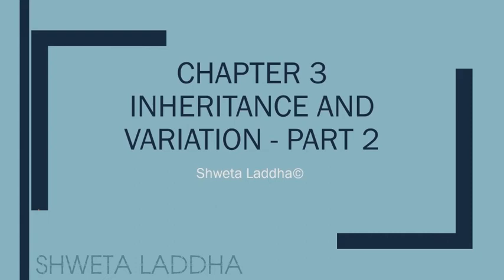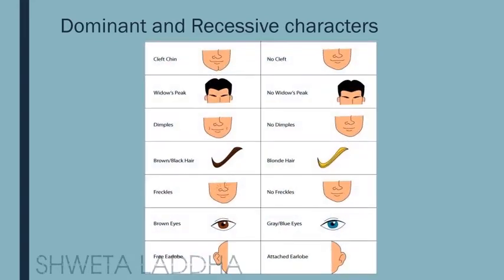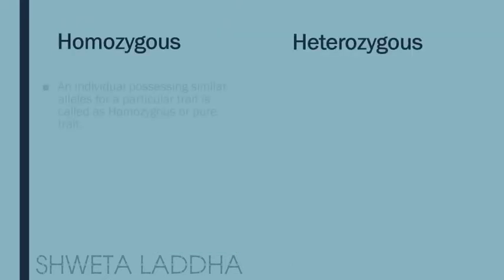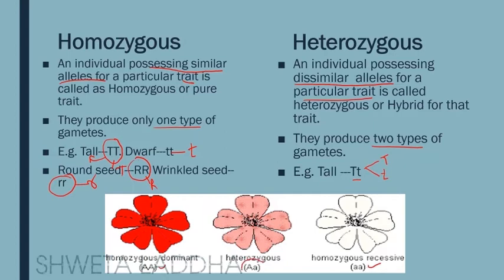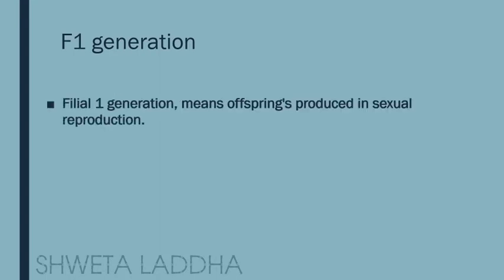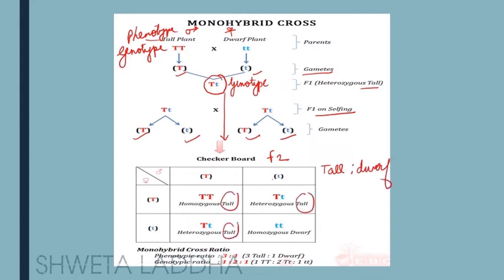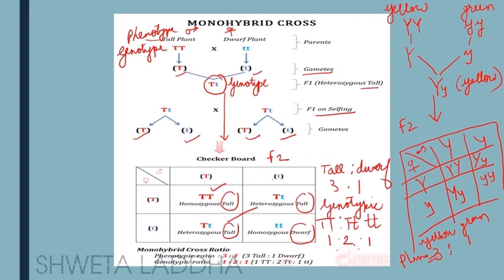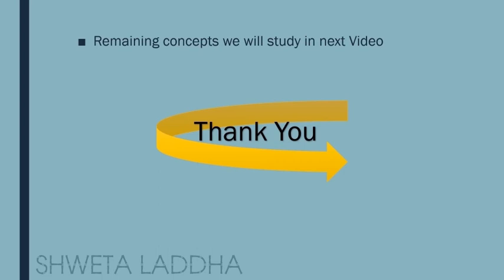Inheritance and Variation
Inheritance and  Variation , few terms of genetics and Monohybrid cross.